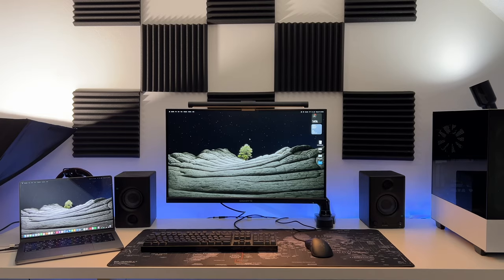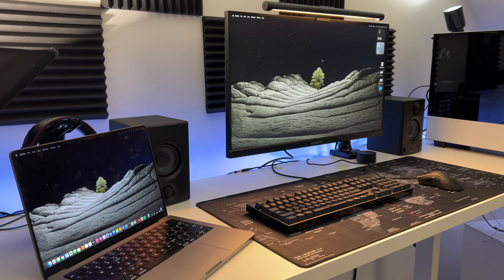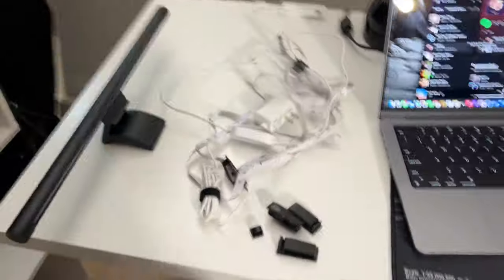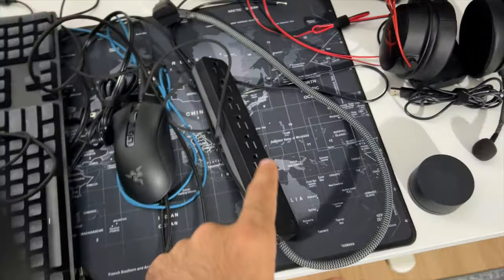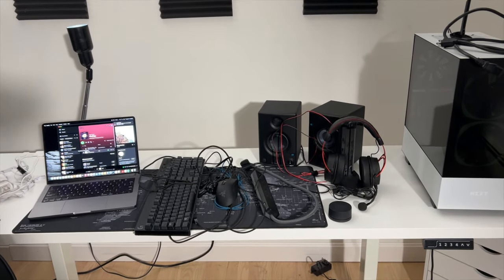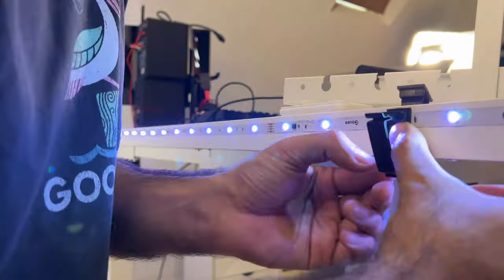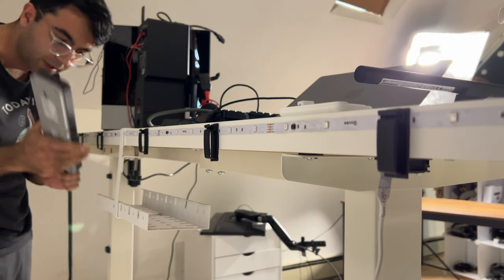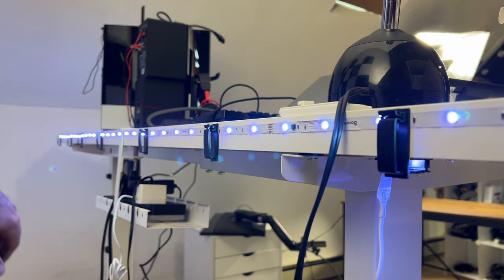Minimalist Productivity and Gaming Setup!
I hope you guys enjoyed watching this.